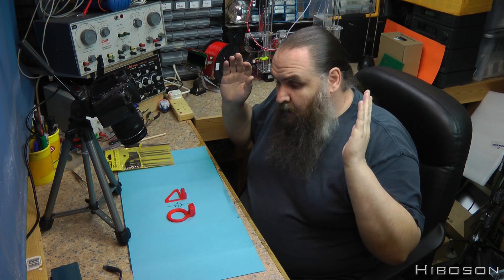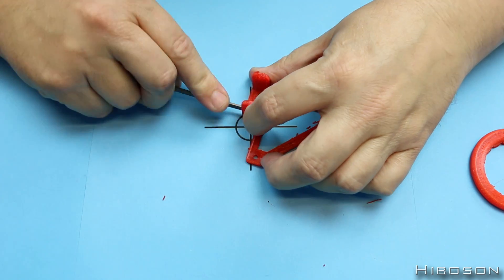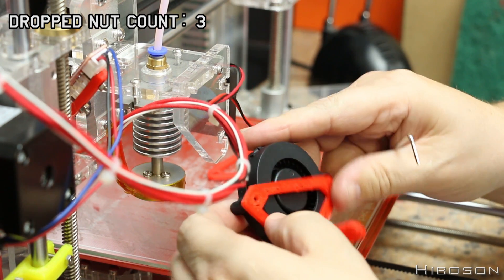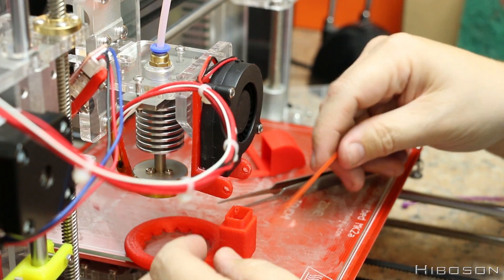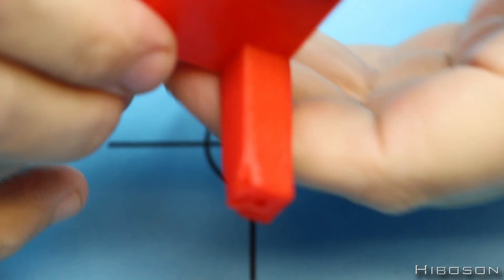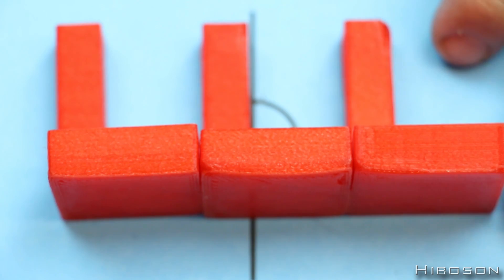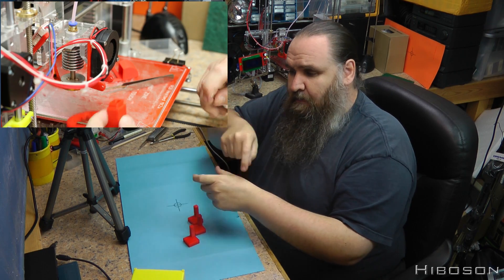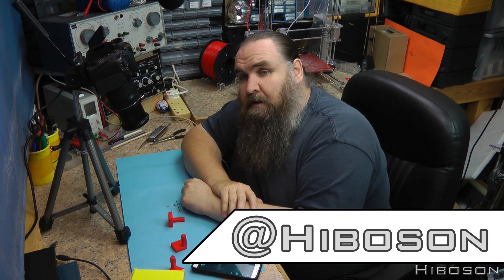Fitting & Testing New Parts - Sunhokey Prusa i3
Hi There, I'm Hiboson and this week I fit the parts I printed last week for my sunhokey Prusa i3 3D Printer and test them out :)

Hope you like it, feel free to say Hi over on twitter I'm @Hiboson there, link also below.

Hiboson

Chicago
By Joe Bagale

By Media Right Productions